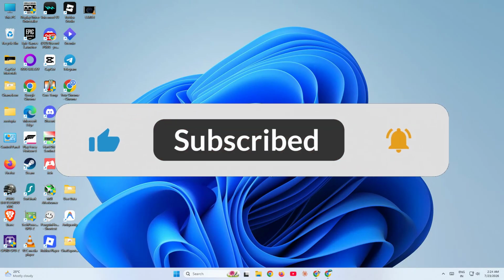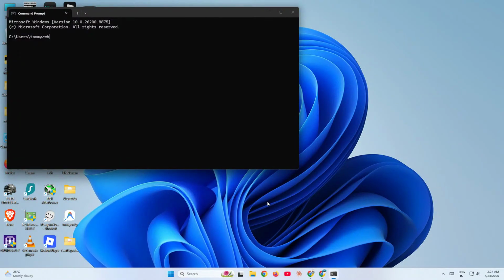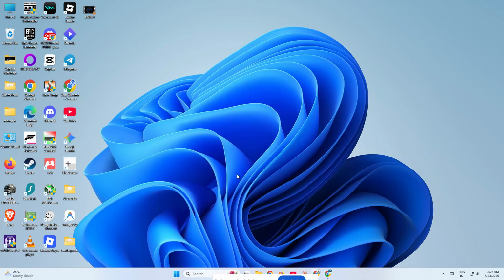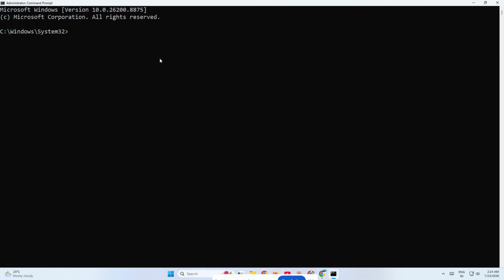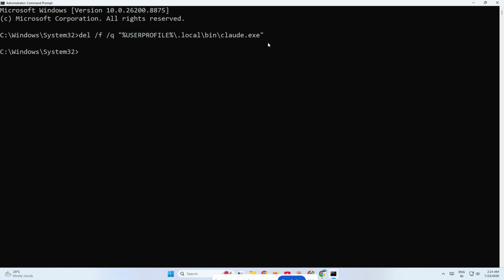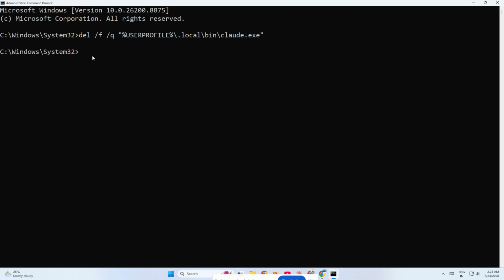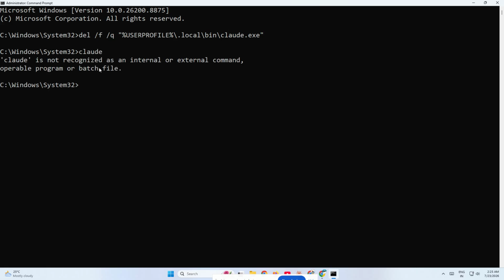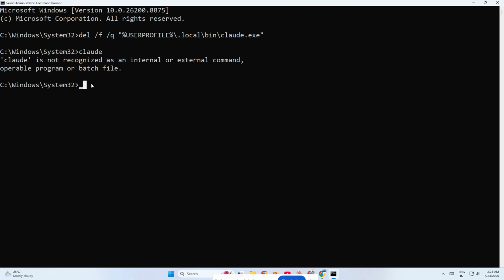How To Uninstall Claude Code (Quick Windows Guide)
Learn how to uninstall Claude Code on Windows using a simple command-line method. This quick tutorial shows how to find the install path and remove the Claude executable safely.

🕚Timestamps:
0:00 Intro
0:14 Find Claude Installation Path
0:35 Open Command Prompt Or PowerShell As Administrator
0:54 Run The Uninstall Command
1:22 Verify Claude Was Removed
1:34 Outro

✍️What You'll Learn In This Video:
• How To Find The Claude Code Installation Path On Windows
• How To Use The Where Claude Command To Locate The Executable
• How To Open Command Prompt Or PowerShell As Administrator
• How To Delete The Claude.exe File Safely
• How To Verify Claude Code Has Been Uninstalled

💡Pro Tips:
• Always run the uninstall command in an administrator window if deletion fails
• Recheck the install location if where claude returns a different path
• Use the exact file path shown by Windows to avoid removing the wrong file
• Run where claude again after uninstalling to confirm it’s gone

🌐 Access Claude Here:
claude.ai